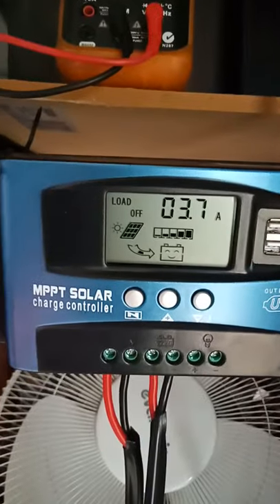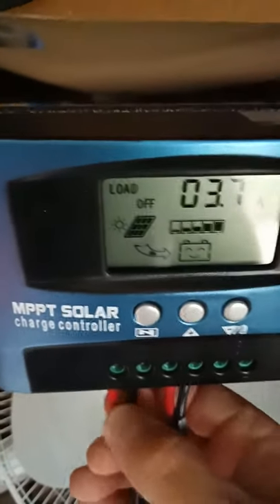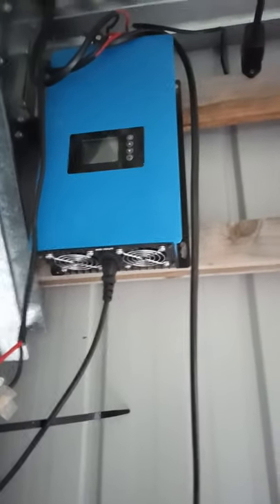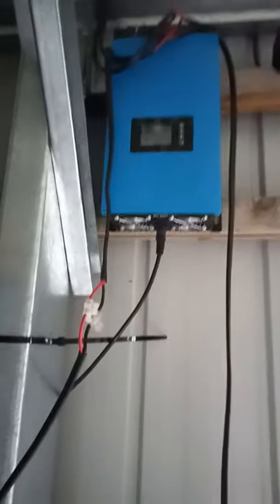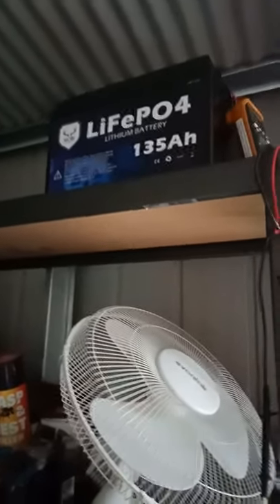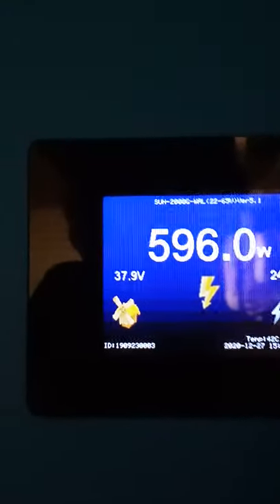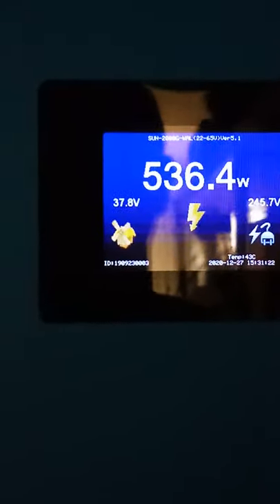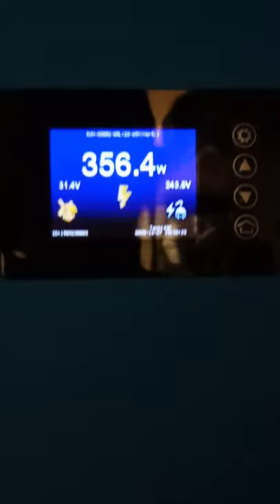MMPT 12/24 60 amp solar Charger 12 volt 135 amp lipo4 testiing and more Turbine Footage.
This is a work on progress. I am using a solar battery charger and a sun gti 1000w grid tied inverter.
The object of the exercise is to confirm the capacity of the batteries and  power rating  of the MMPT charger. The MPPT needs a cooling fan to stop it overheating at 45 amps 24 volts.